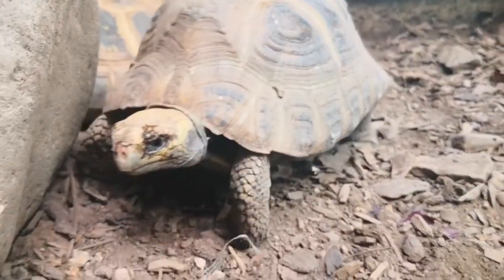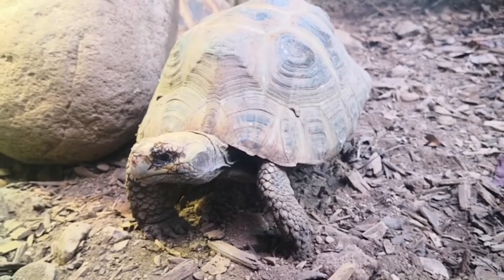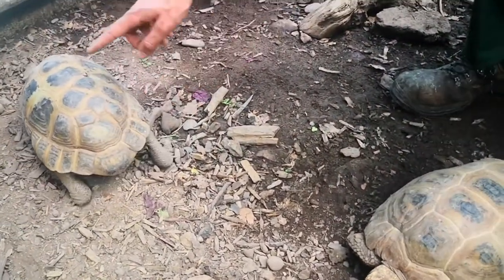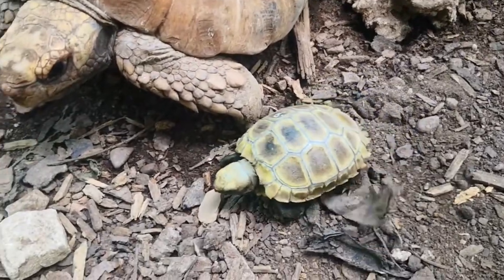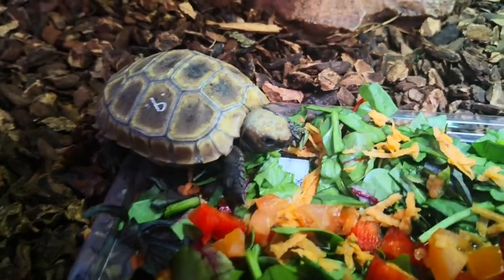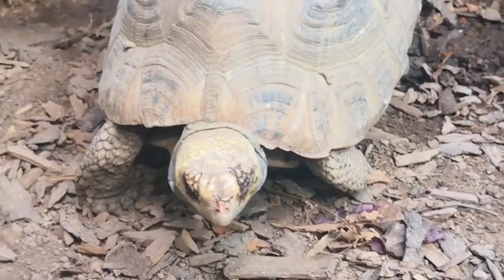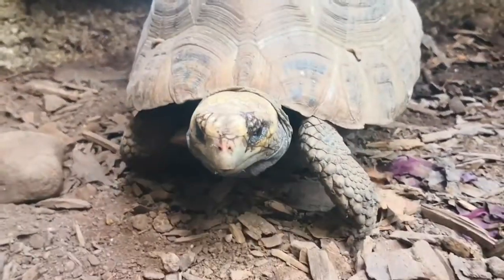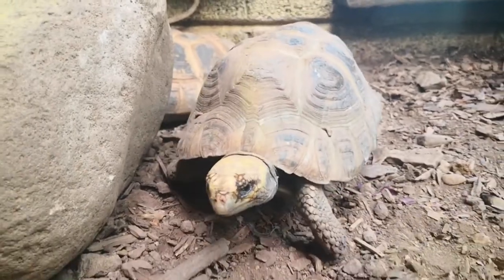Elongated Tortoise at Fota Wildlife Park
We've put together some of the highlights from our Elongated Tortoise Q&A with Ranger Pablo from our Instagram account.
Who is your favourite Tropical House resident?
While Tropical House will remain closed to visitors for a while after the Wildlife Park re-opens but the work there continues and we will continue to to have updates on the animals from the House online.